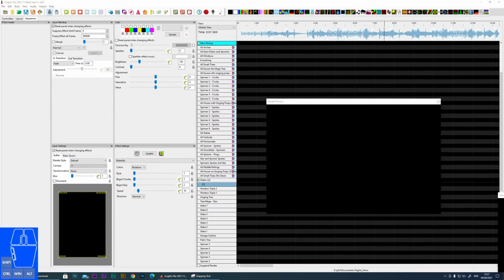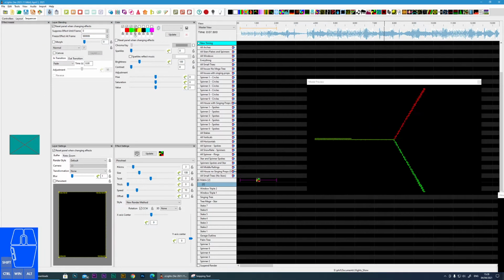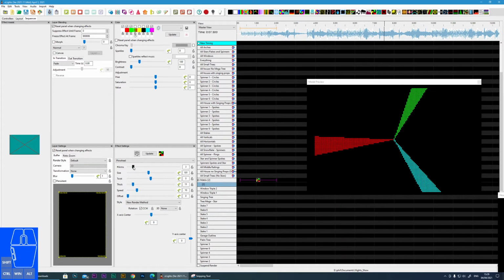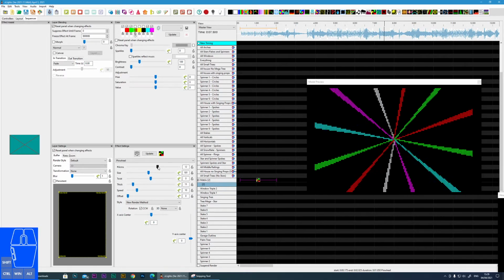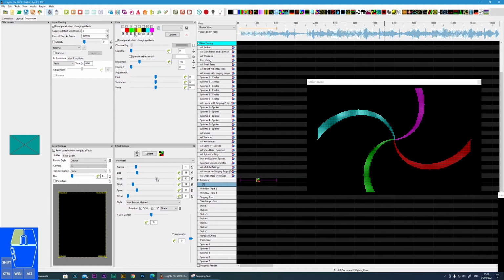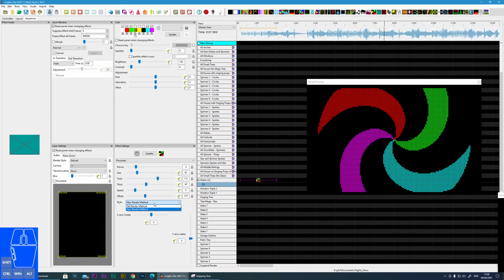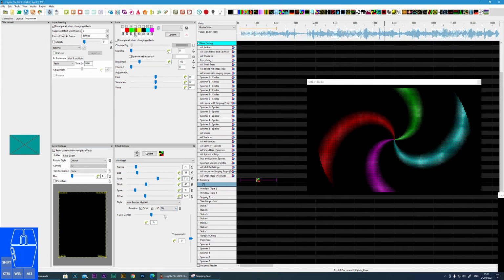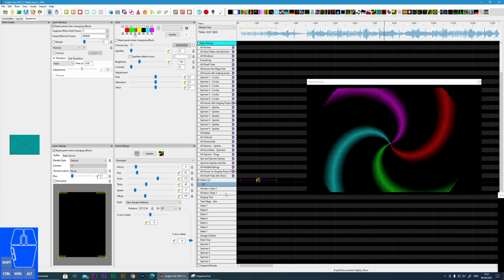xLights Effects - PINWHEEL Effect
This is the twenty-eighth in a series a videos that covers all of the built-in xLights Effects.

In this quick nugget I cover some of the uses of the PINWHEEL effect within xLights.